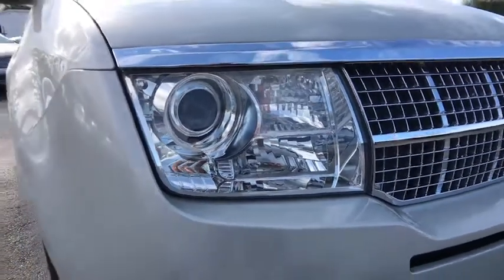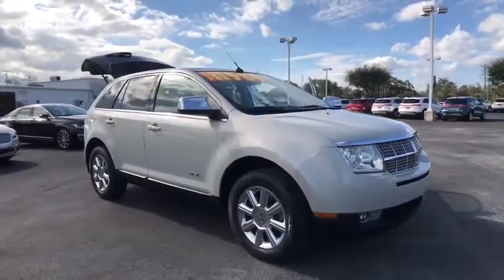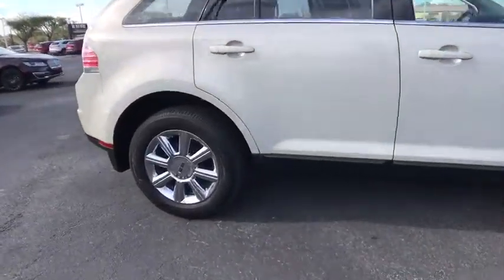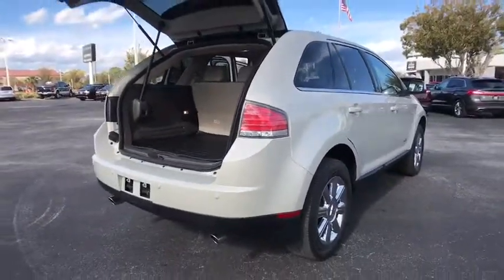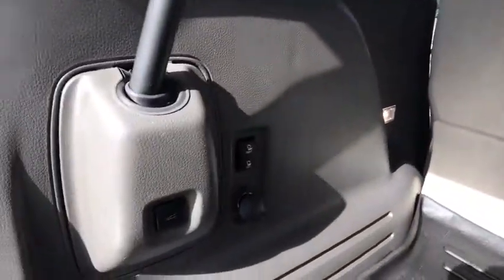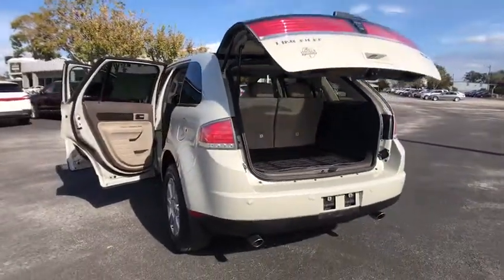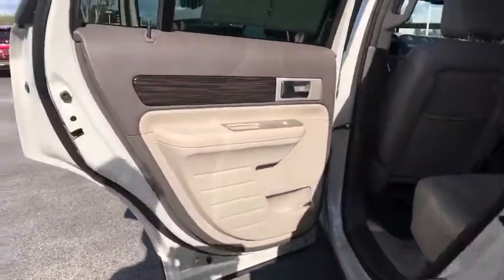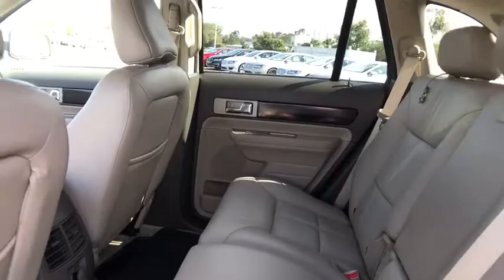2007 Lincoln MKX Orlando, Winter Park, Windermere, The Villages, Deland, FL PXJ18428A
Used 2007 Lincoln MKX
2007 Lincoln MKX  - Stock#: PXJ18428A - VIN#: 2LMDU68C87BJ12173

Parks Lincoln
3505 US-17

* CLEAN CARFAX, * NAVIGATION, * SUN ROOF / MOON ROOF, * LEATHER, * HEATED SEATS, * PUSH START, and * ALLOY WHEELS. Navigation System. You win!Put down the mouse because this 2007 Lincoln MKX is the SUV you've been looking to get your hands on. Lincoln has established itself as a name associated with quality. This Lincoln MKX will get you where you need to go for many years to come. J.D. Power and Associates gave the 2007 Lincoln MKX 5 out of 5 Power Circles for Overall Initial Quality.